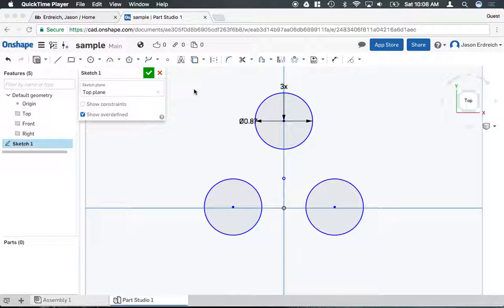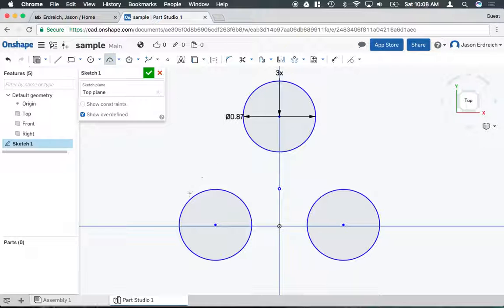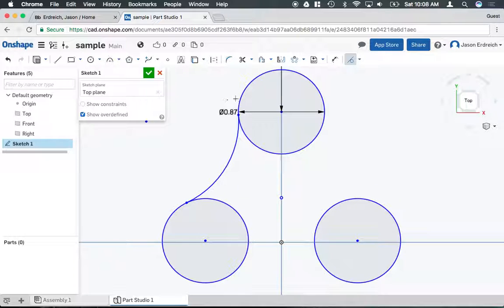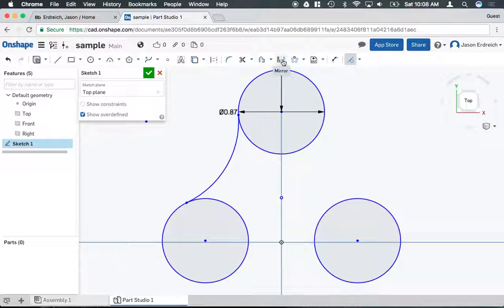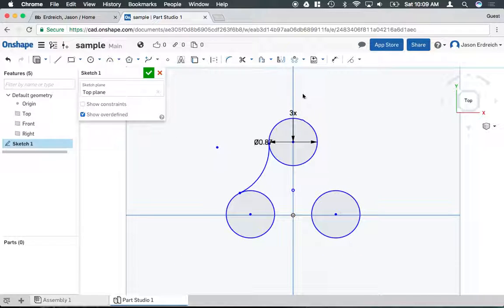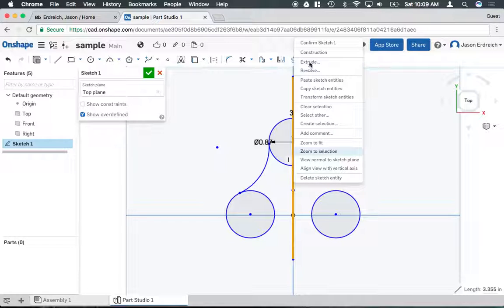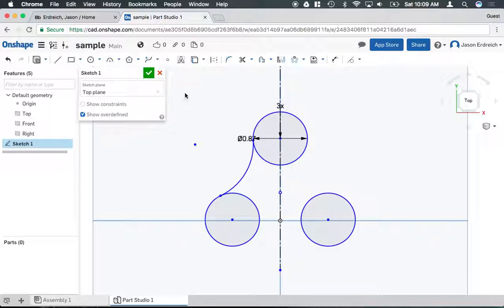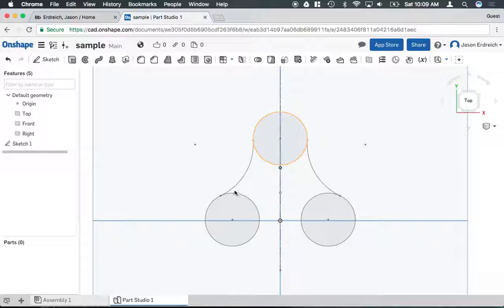How to use construction lines and the mirror tool in Onshape CAD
In this video, Mr. E demonstrates how to use construction lines and the mirror tool to create symmetric sketches in the Onshape CAD program.